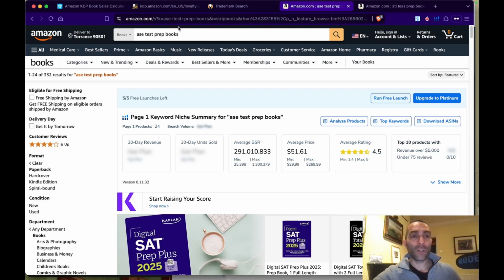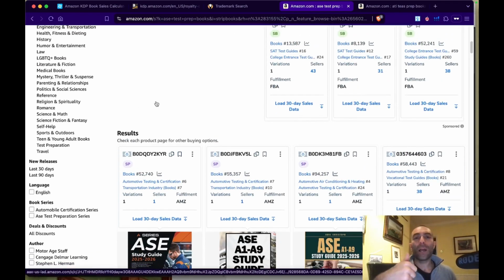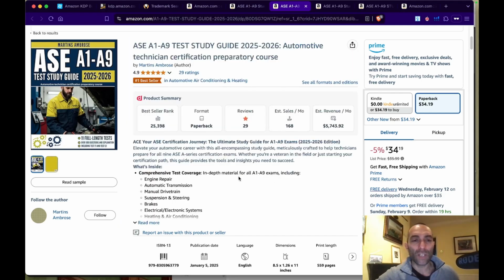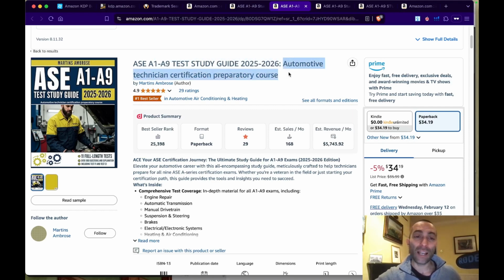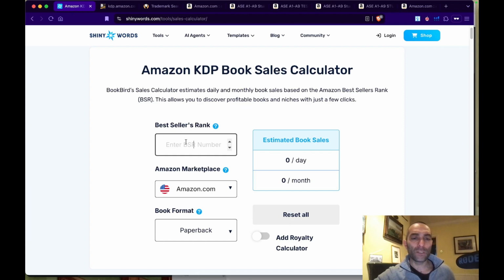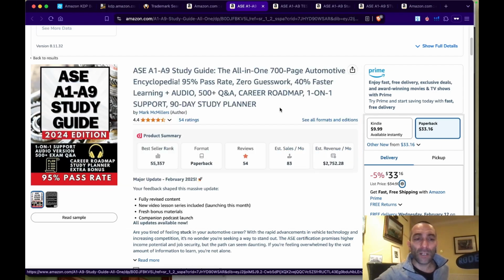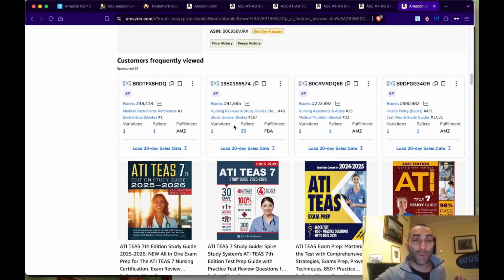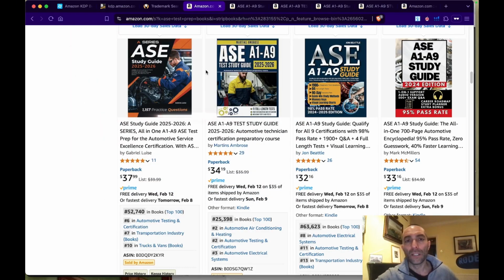This $3,700/Month Amazon KDP Book Is BANKING—Here’s Why!